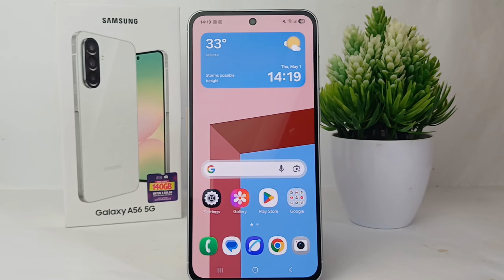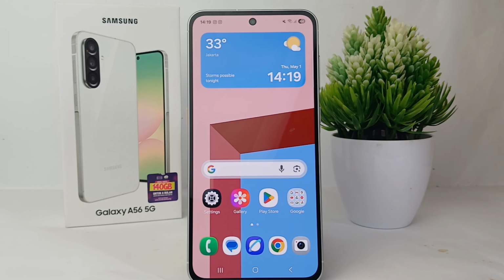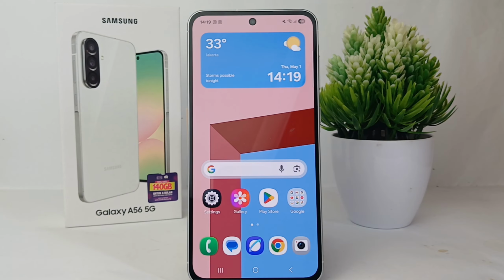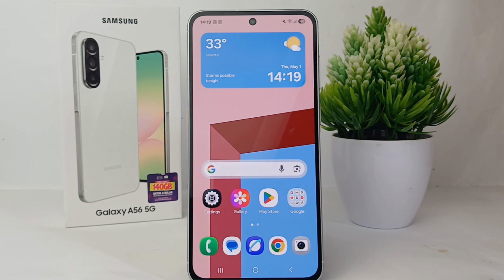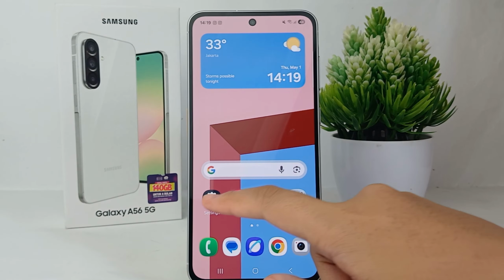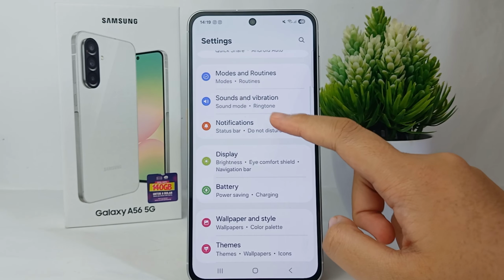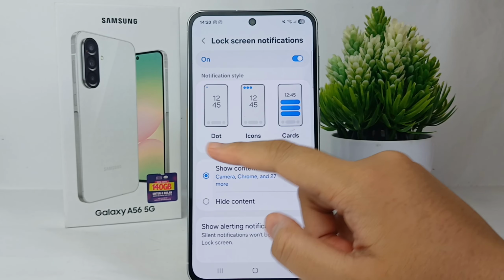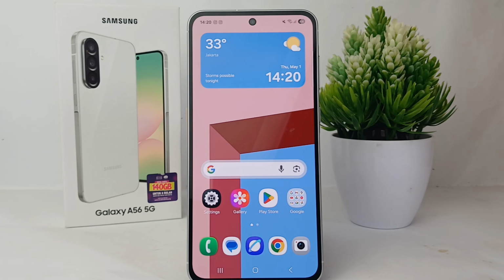How To Show Notifications On LockScreen On Samsung Galaxy A56 5G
*this video is related to the search:
how to show notifications on lockscreen
samsung galaxy a56 5g
how to show notifications on lockscreen on samsung
how to show notifications on lockscreen on galaxy a56 5g
samsung
how to show notifications on lockscreen on samsung a56 5g
galaxy
show notifications on lockscreen on samsung galaxy a56 5g